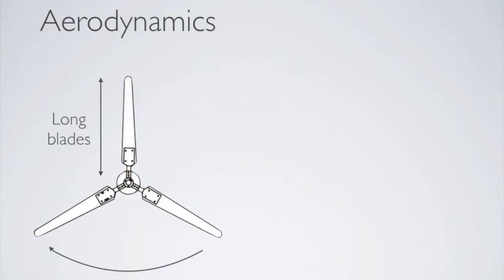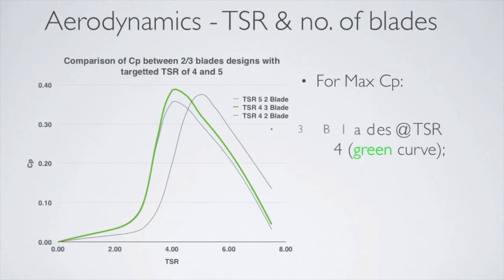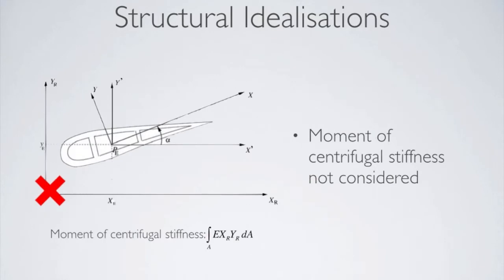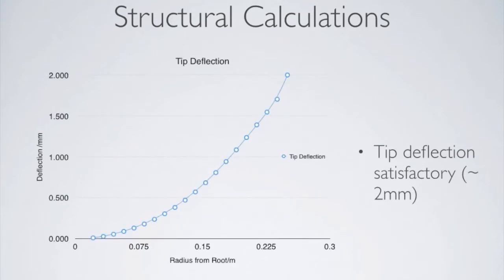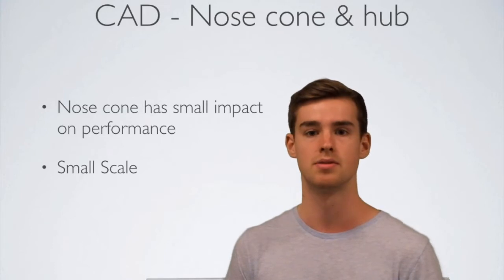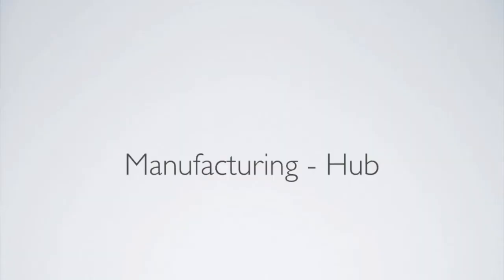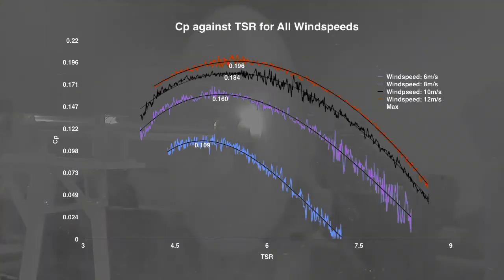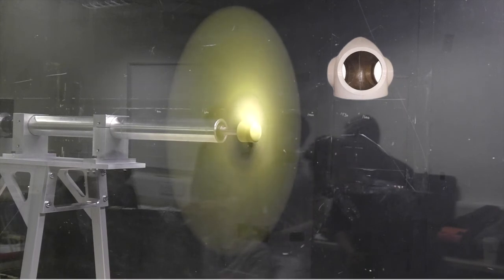Group 03 L2 Applications 2015 Wind Turbine Video